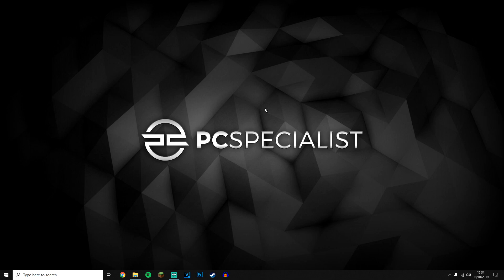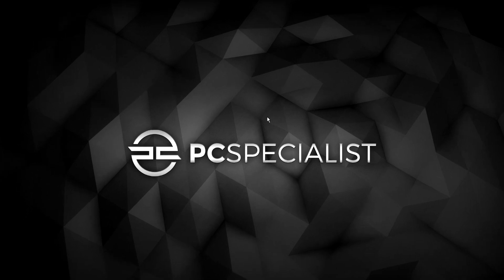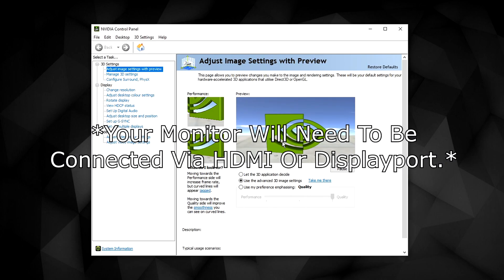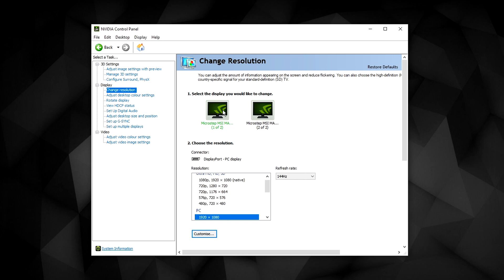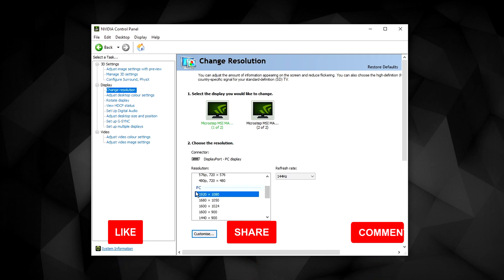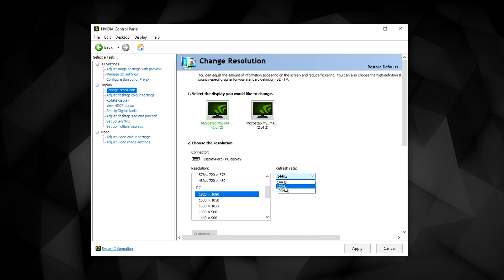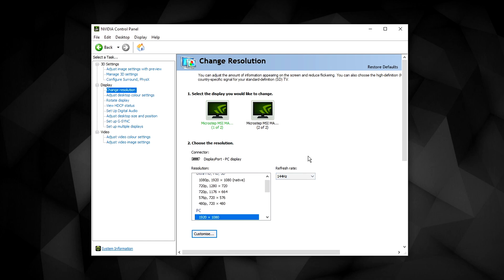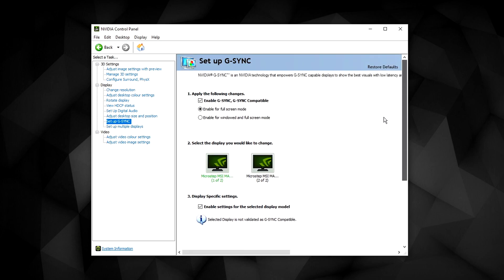How To: Change Monitor To 144hz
Today, you will learn how to change your Monitor to 144Hz Refresh rate. The method I will show you in this video will only work on an Nvidia Graphics Card. So you’ve purchased a monitor that offers a 120Hz or 144Hz refresh rate and plugged it in–great! But don’t stop there. Your monitor may not actually run at its advertised refresh rate until you change some settings and sort out your hardware.